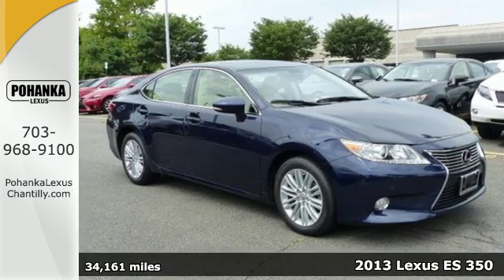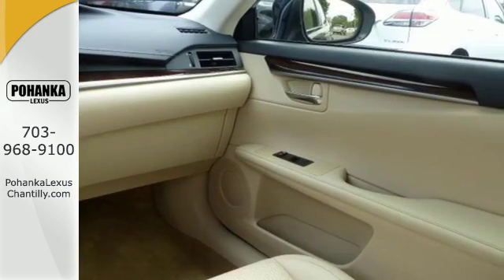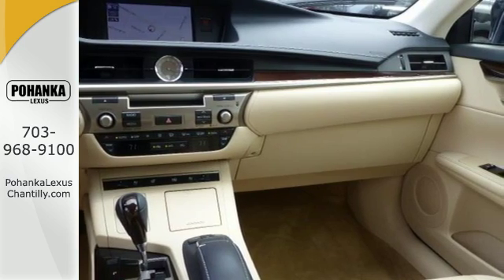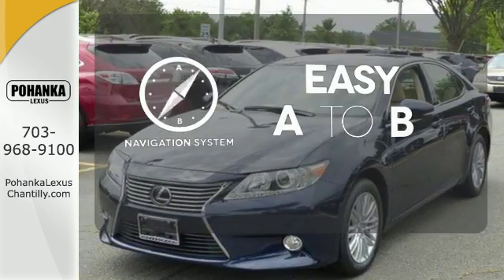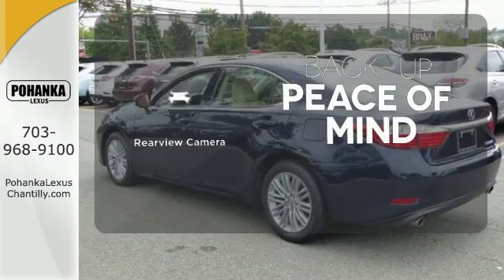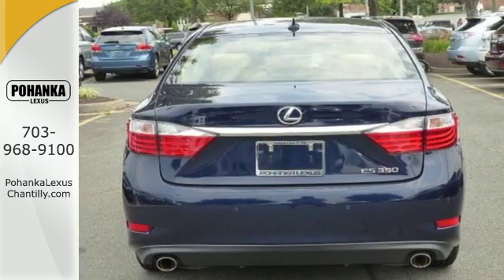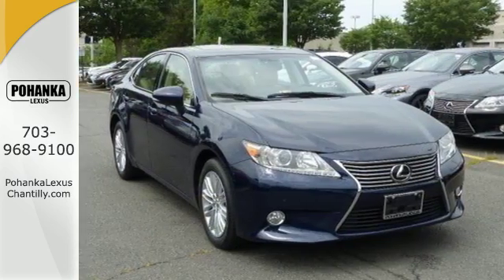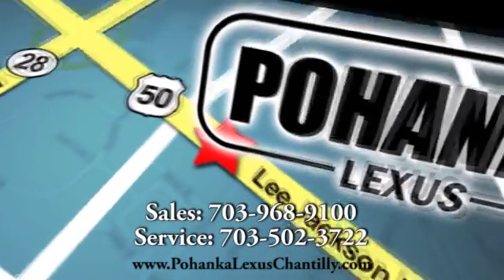Used 2013 Lexus ES 350 Chantilly Dale City VA DC, MD ESGU19234A - SOLD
Year: 2013
Make: Lexus
Model: ES 350
Trim: 4dr Sdn
Engine: 3.5 L V6 Cyl.
Transmission: Automatic
Color: Cerulean Blue Metallic
Interior: Parchment
Mileage: 34161
Stock #: ESGU19234A
VIN: JTHBK1GG9D2059360
L/CERTIFIED!!! CLEAN CARFAX!!! NAVIGATION!!! BLIND SPOT MONITORS!!! LOADED!!! This Vehicle is L/Certified with Warranty Coverage up to 6 years from the Date of first use and Unlimited Miles!! You will also receive Complimentary Scheduled maintenance for the next 2 years or 20,000 miles!! With 24/7 roadside assistance and trip interruption services. Peace of mind that extends beyond the vehicle’s original warranty. That’s not all!! It has been through a Rigorous 161 point SAFETY and QUALITY inspection! Our Service department is open from 5:30am to 11:00pm 365 days a year!!! NO APPOINTMENT NECESSARY!!! With FREE Wifi internet Cafe, Childs Play Area, Snacks, massage chairs and Sports Lounge. Be a part of the Pohanka Lexus family.

Address:
13909 Lee Jackson Memorial Hwy